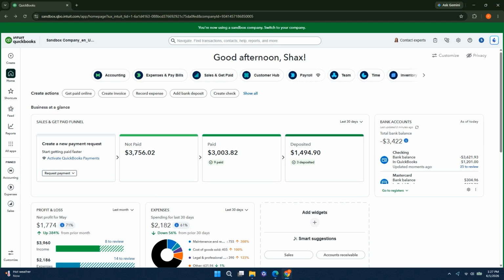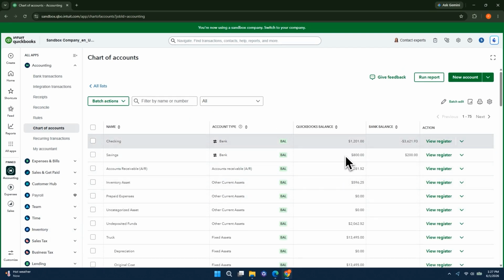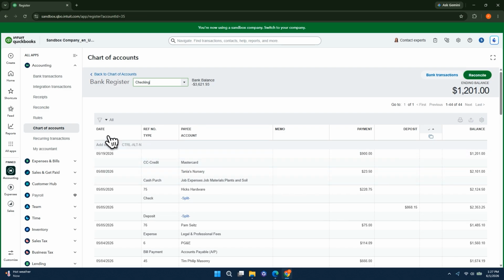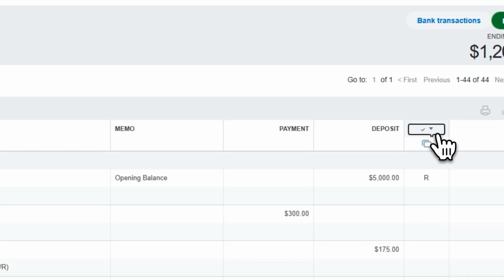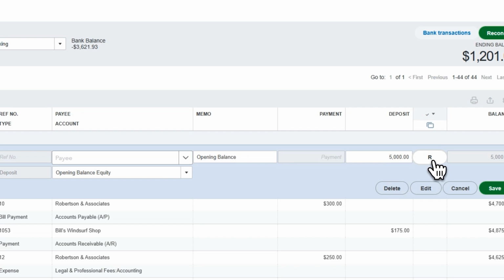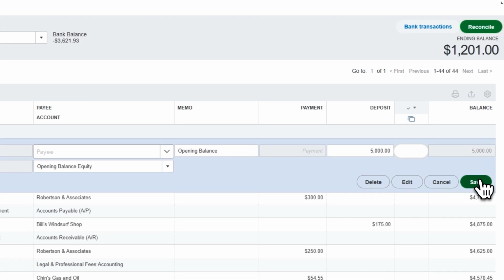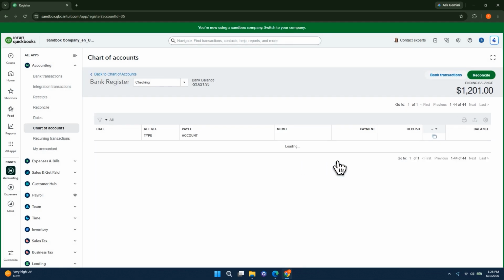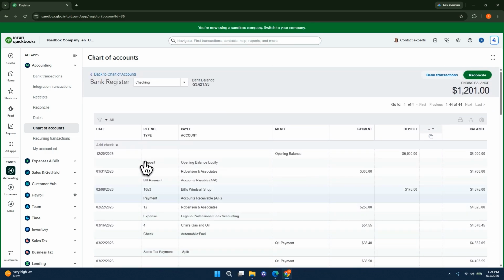How To Undo Bank Reconciliation In QuickBooks Online | Updated Guide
In this video, I’ll show you how to undo bank reconciliation in QuickBooks Online step by step.
You’ll learn where to check reconciled transactions and how to make changes safely.
Follow this simple updated guide to fix or undo a reconciliation in QuickBooks Online.